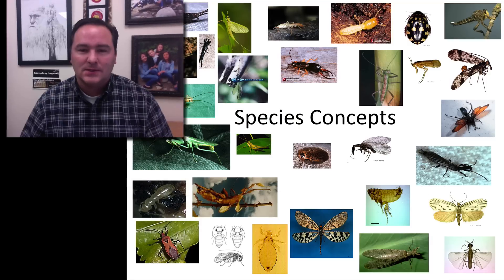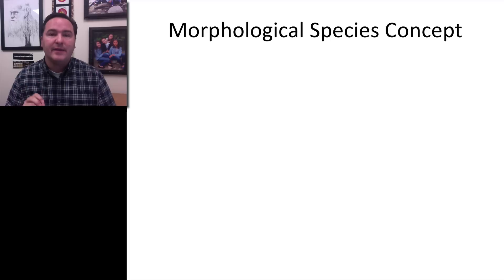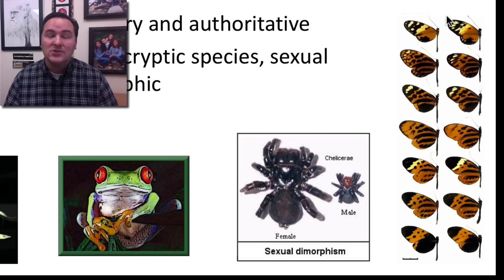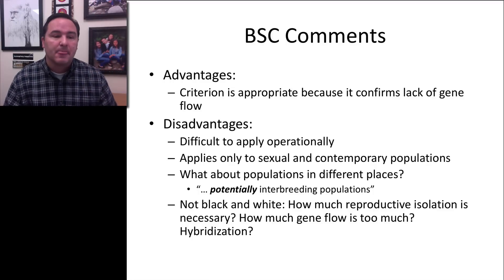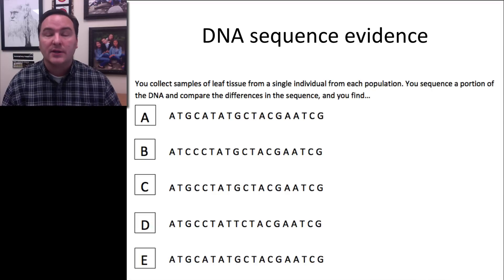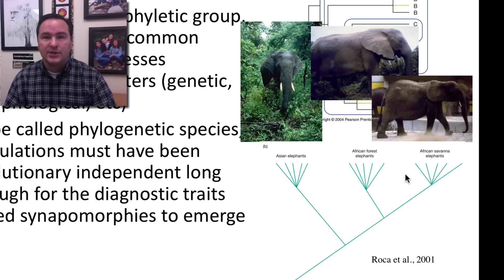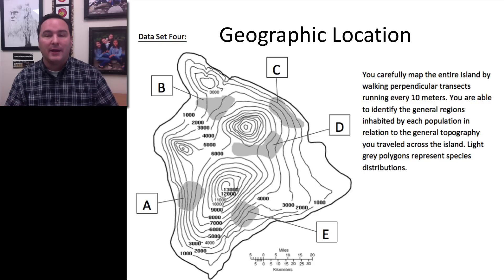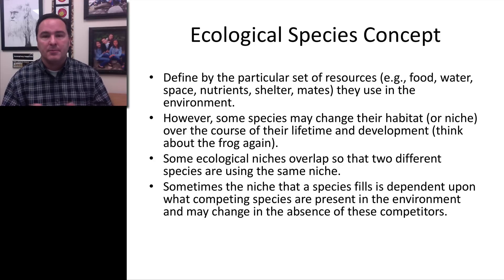Day 16 part 1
Species concepts